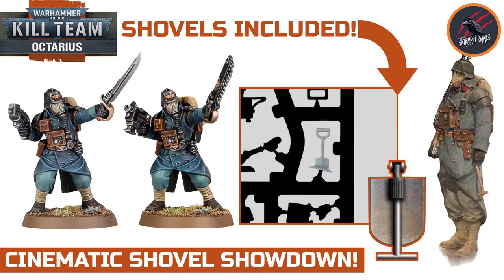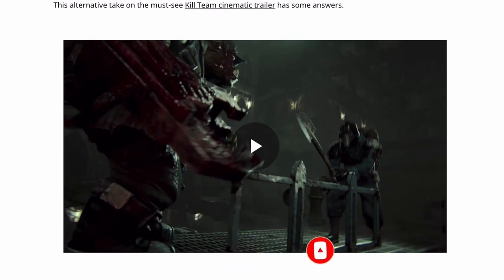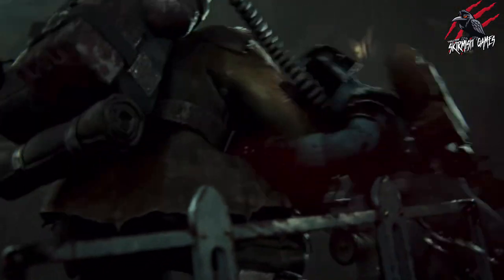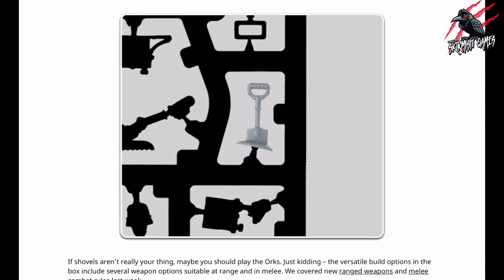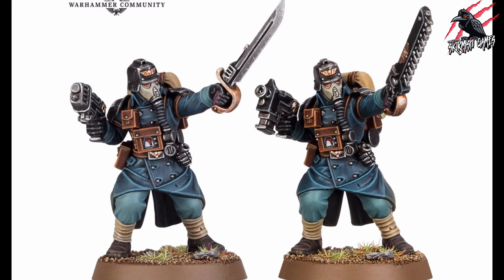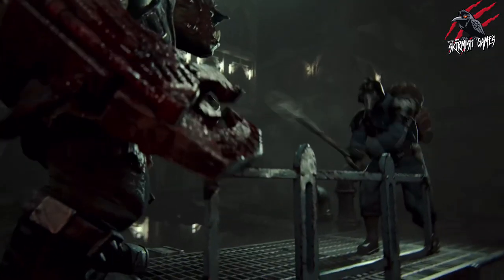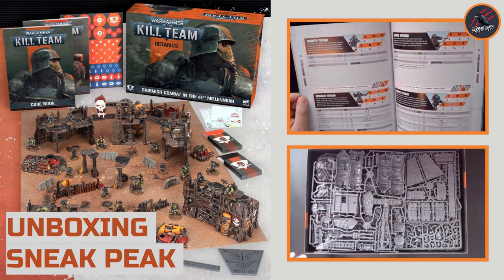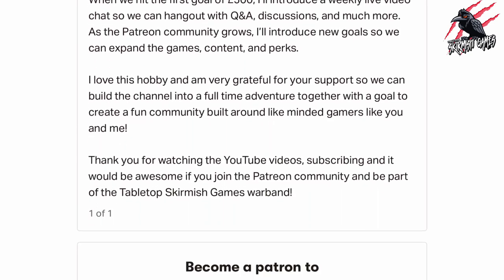CINEMATIC SHOVEL SHOWDOWN! KILL TEAM OCTARIUS - Daily Update - Shovels Included! Warhammer 40k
Warhammer 40k Kill Team Octarius Box Set full reveal with contents and more is also available to watch on my channel!

In this CINEMATIC SHOVEL SHOWDOWN! KILL TEAM OCTARIUS video, you’ll see the most recent news for this new edition that launches with the awesome new Kill Team Octarius box set. In the preview from Warhammer Community team we saw the full box contents and details about all the awesome miniatures, terrain, books, and more! Here we go through today’s shovel update for Kill Team Octarius. Let me know what you think about the KILL TEAM OCTARIUS WHAT WE KNOW SO FAR today for WARHAMMER 40k KILL TEAM Octarius in the comments below.